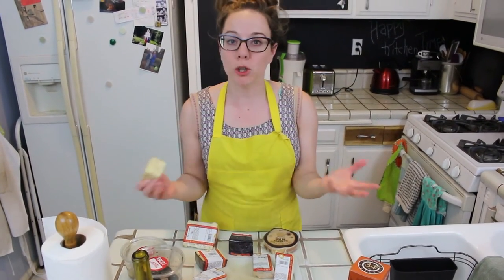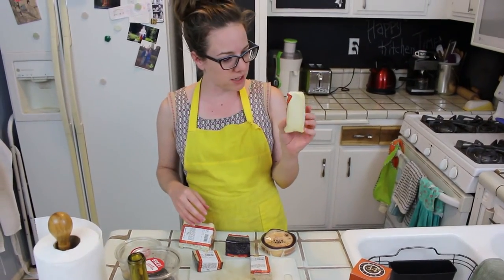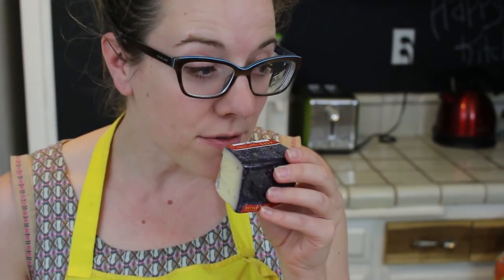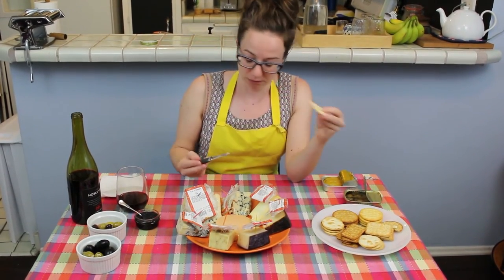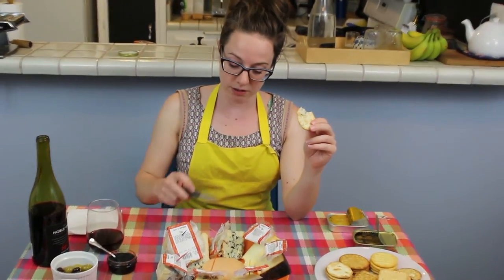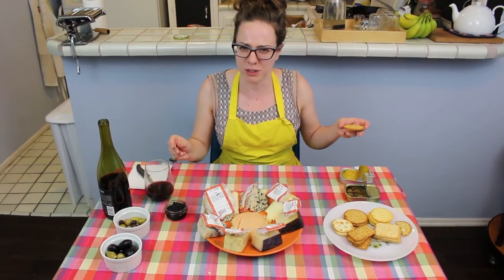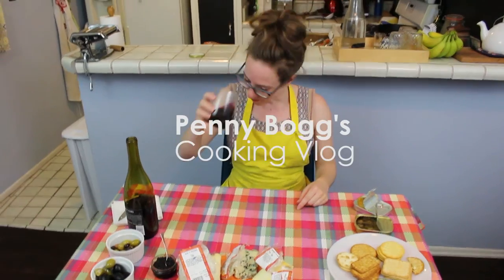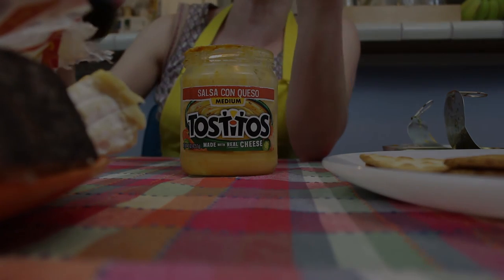Become a Cheese Expert in 4 Minutes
Penny Bogg reviews fancy stinky cheese with her expert palette.

(Small parody of Chef's Table)
             Vivaldi - The 4 Seasons (Winter) - Capella Istropolitana, Stephen Gunzenhauser & Takako Nishizaki